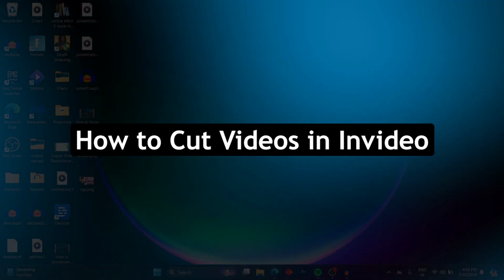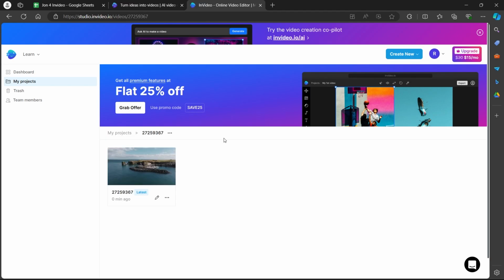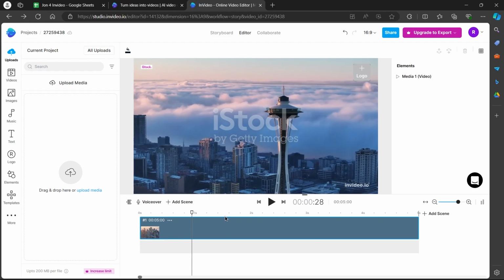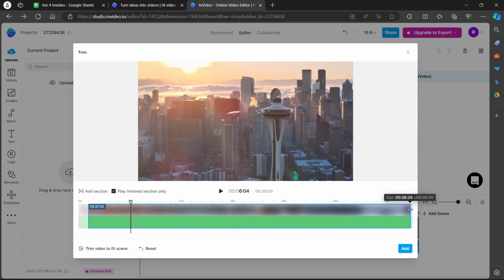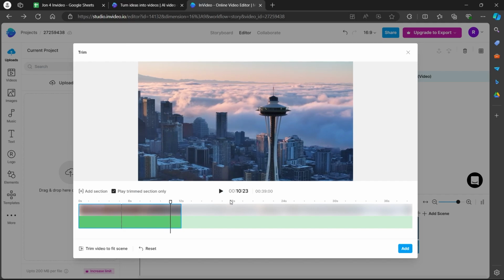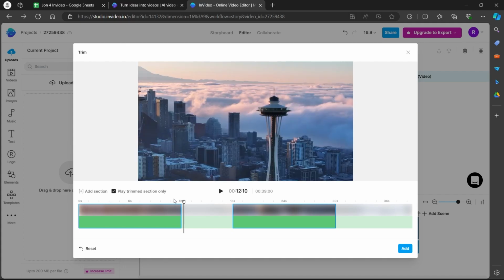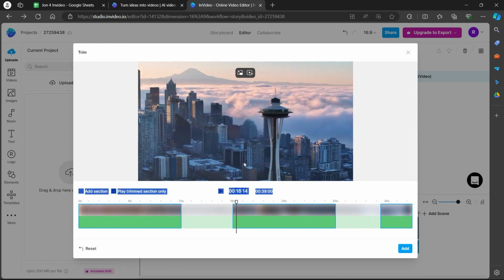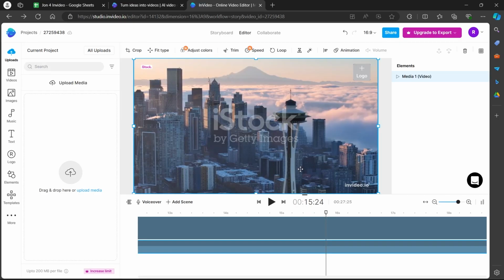How to Cut Videos in Invideo (SIMPLE & Easy Guide!)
Learn how to cut videos in InVideo with this simple and easy guide! In this video, we'll walk you through the steps to trim and split your video clips, allowing you to create polished and professional projects. Perfect for beginners and experienced users looking to enhance their video editing skills. Follow these tips to effortlessly cut videos in InVideo!